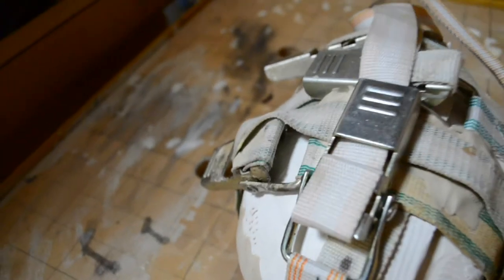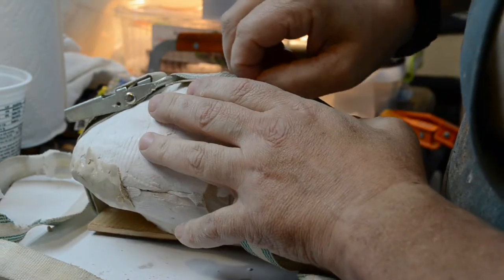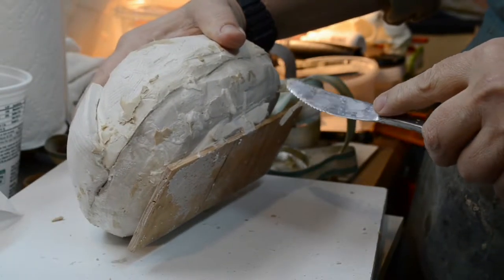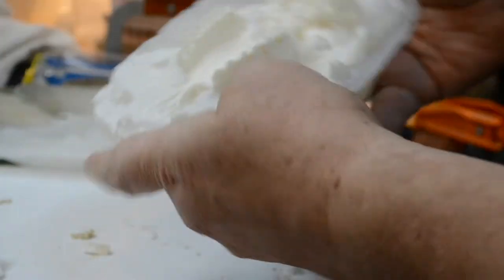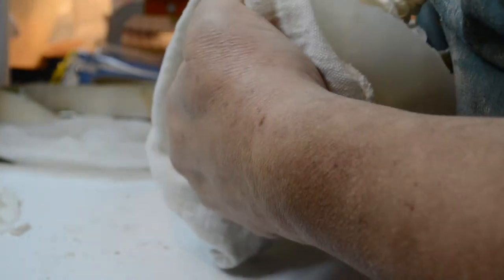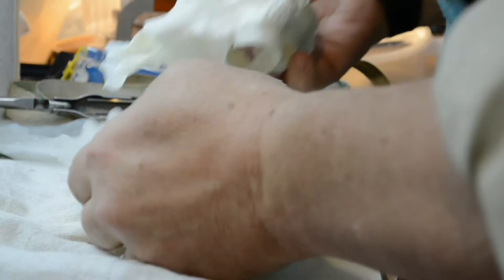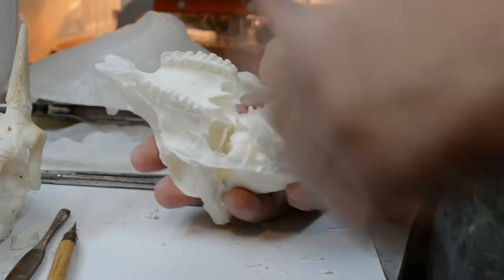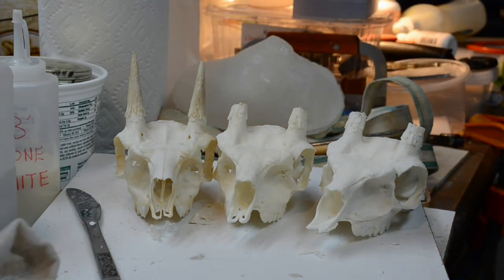Molding A Klipspringer Skull Part 8 - Rotationally Casting A Third 'Klippy' Skull.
First ... a big shout-out goes to Nate Hart - who's generosity in loaning me this skull made this molding project even possible!  Thank you Nate!

Next ... a humongous Thank You to my dear friend and colleague - Travis de Villiers from South Africa - for sharing this technique with me in person while he was visiting and staying with us last year.  Even though I watched the internet video he sent the link to, I was really skeptical about the method until he did right here in my shop!  So, Thank You, my friend!

In this video series, I will demonstrate a method of mold making that was shown to me, by my dear friend Travis de Villiers of South Africa!  See?  Even this old dog can learn new tricks!  In many instances overseas, access to products we take for granted here in the States, are unavailable.  High quality Platinum-cure Silicone - my top choice for mold making - if available at all over there, is very expensive.  So, more often than not, many times artists are forced to come up with less expensive alternatives.  This is such a case in point.

This method of mold making involves the use of 100% Clear Silicone Caulking, cold water, 75% Isopropyl or Rubbing Alcohol, and (what I use) Dawn Dishwashing Detergent.  The first part of the video is in text form ... I really was not planning on doing a live recording for this ... but plans changed!  LOL!  The second part is essentially a 'nearly' silent movie ... I wasn't speaking through it - I know ... miraculous - because as I say ... I was not planning on a video presentation!  This was to be more of a photo slide show type of arrangement.  But - again - plans changed.

I hope this provides the viewer with the information needed to create an inexpensive Silicone mold.  When done correctly, two to three pulls can be made from a particular mold.

For myself, this is what I consider a 'waste mold' ... a mold that can produce one, two, or three castings, which are then finely finished, and then used to produce a higher end Platinum-cure Silicone mold.  This is also the least stressful type of mold to make over a skull, causing the least amount of damage possible, and with nearly zero seepage of Silicone into the bones of the skull.

To paraphrase Forest Gump: "Mold making is like a box of chocolates ... you never know what you're gonna get!"  And with those words of wisdom, I present this latest 'How-To' video series.  Enjoy!